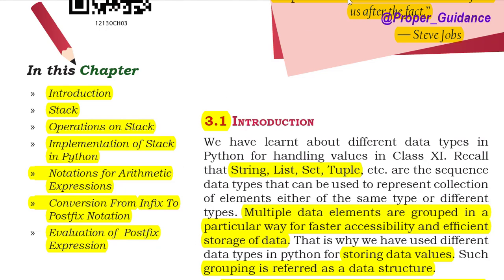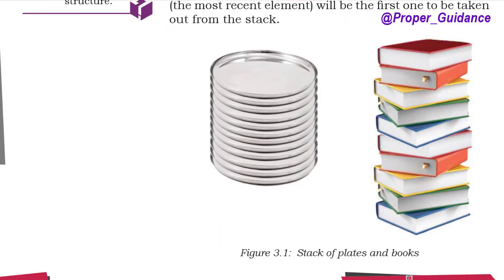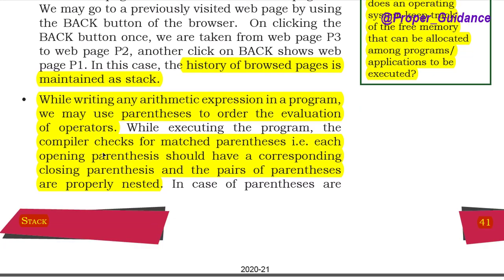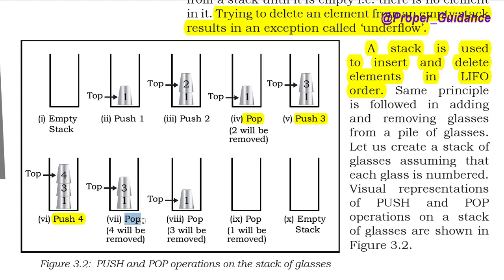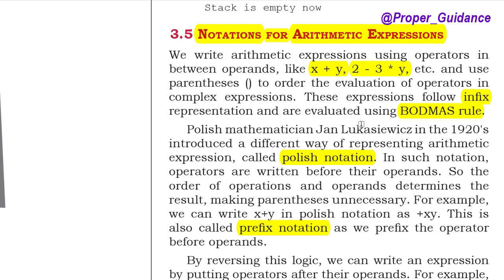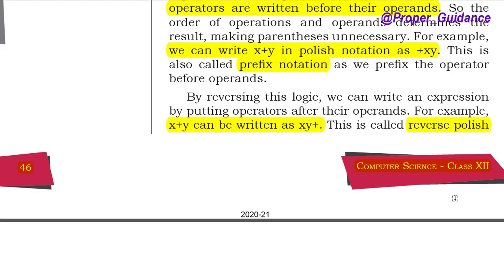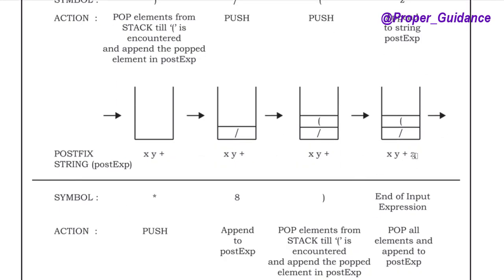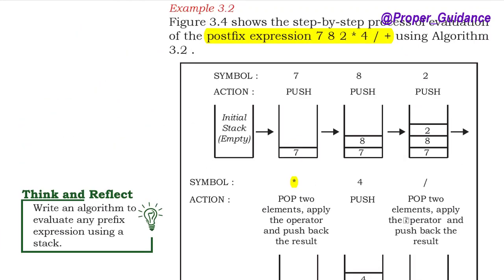Class-XII COMPUTER SCIENCE|Stack in Python Programming Language| NCERT syllabus |CBSE| DataStructure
Class-XII  COMPUTER SCIENCE stack in Python Programming Language according to NCERT Study Material in English by Proper Guidance.
 Introduction to stack. Definition of stack.  APPLICATIONS OF STACK. Operations on Stack. PUSH and POP Operations ,Implementation of Stack in Python. Notations for Arithmetic Expressions. Infix, Prefix and Postfix Notations.Conversion from Infix to Postfix Notation.7 Evaluation of Postfix Expression.